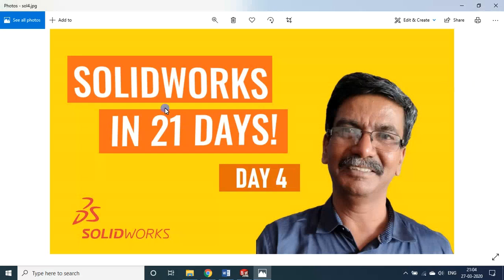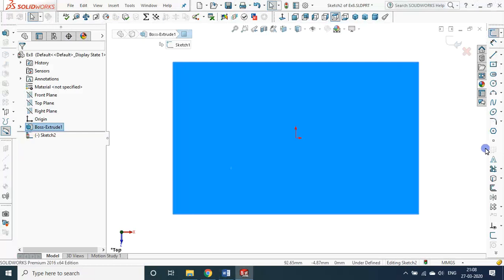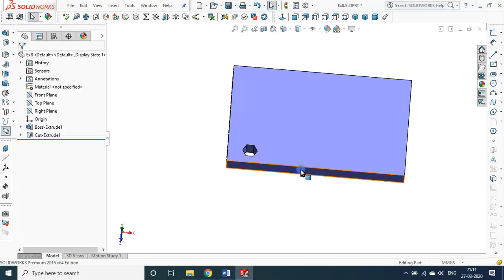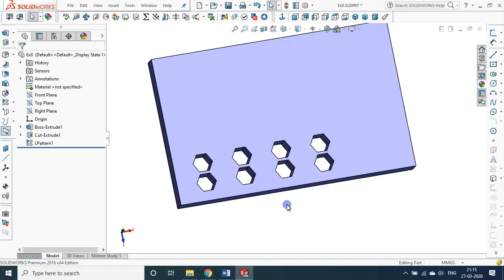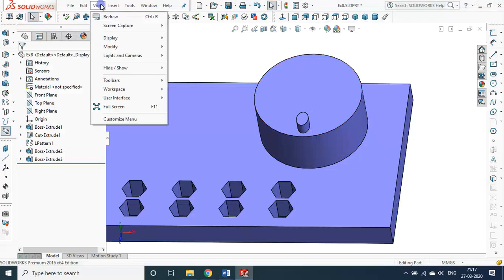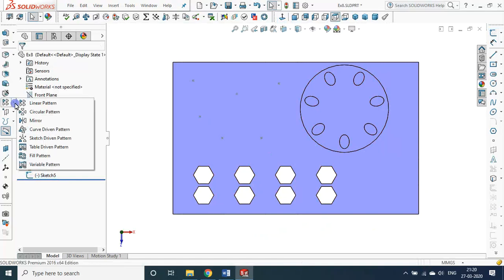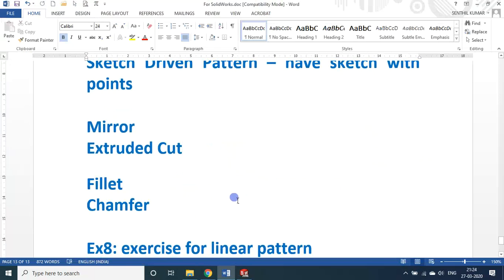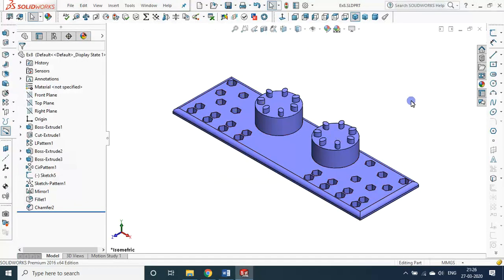D4 | SolidWorks | Linear Pattern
Day 4:  Topics of discussion in this session are:

Linear Pattern
Circular Pattern – switch on temporary axis
Sketch Driven Pattern – have sketch with points
Mirror
Extruded Cut
Fillet
Chamfer

Ex8: download this solidworks file from the following link

From 25Mar2020 to 14Apr2020, on these 21 LOCKDOWN Days, I will be handling YouTube Sessions on Learn SolidWorks, a Solid Modelling software, in 21 Days, I will teach how to make solid modelling & to make real Prototypes / Products using this, right from the scratch. I will touch upon 3D Printing also in this 21 days sessions. If you follow my sessions I will assure you that you will become a product developer at the end of this Mission.